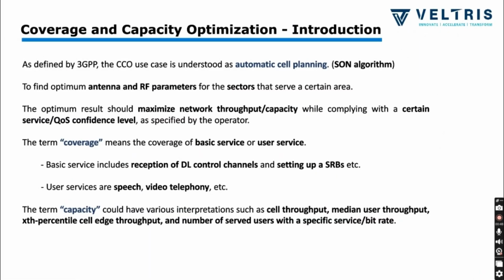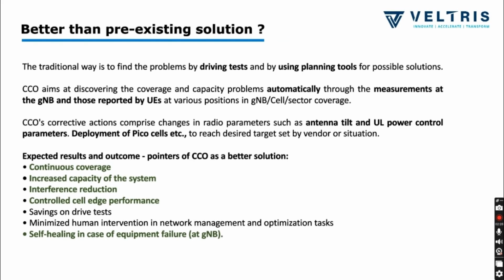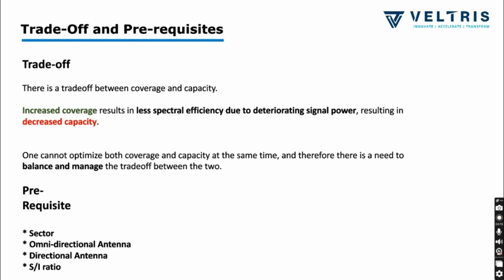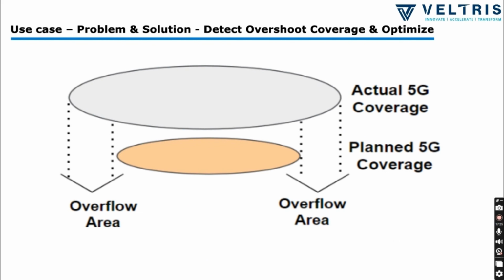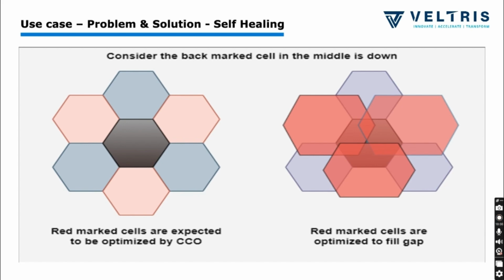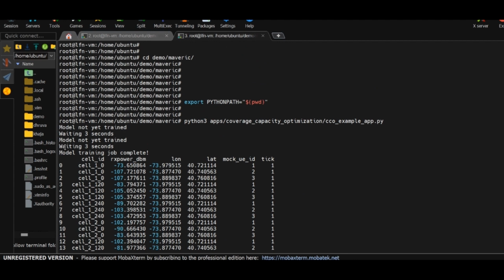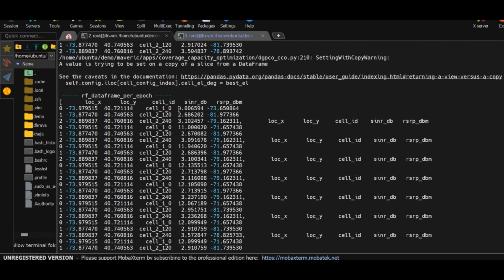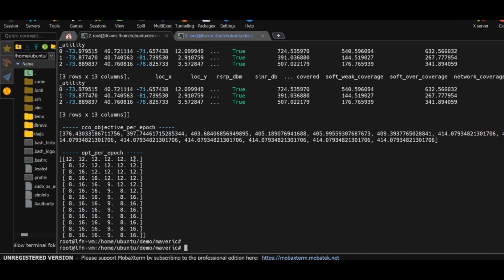Coverage & Capacity Optimization (CCO) in Maveric RADP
In this part we will look into the concept of Coverage & Capacity Optimization (CCO) and it's adaptation as an rApp at non real time RIC within ORAN with a demo of an example minimal rApp of CCO that has been implemented in Maveric for solving the coverage issues & network capacity enhancement by recognizing the best possible EL degree for the given situation. The aim of the rApp is to generate control policy for configuration or reconfiguration of one of the antenna parameter in the current flavour of implementation (till date). Maveric RADP helps in developing and evaluation of this rApp algorithm.